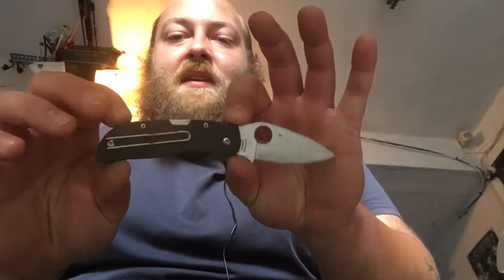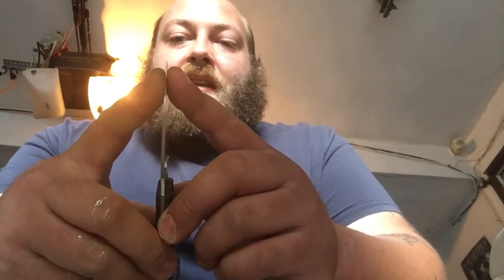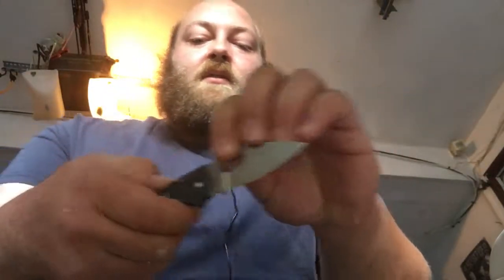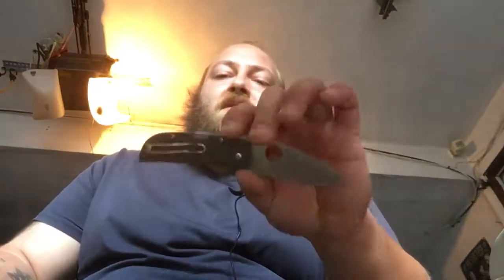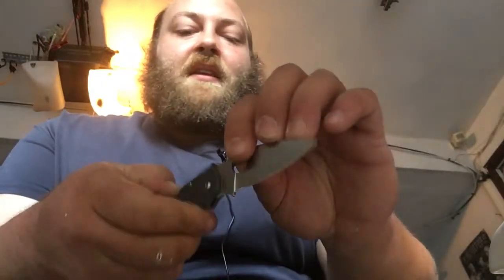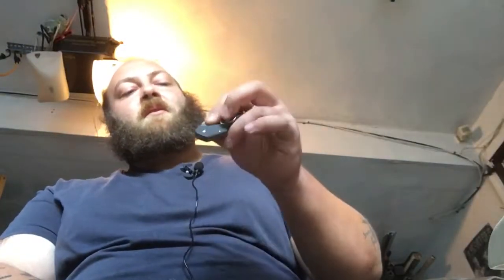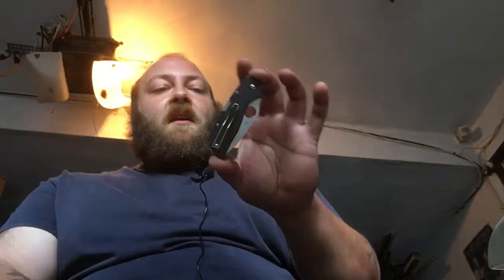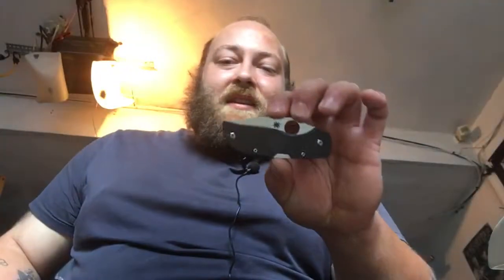Spyderco chaparral ($95 go buy it now before you watch I’ll wait)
If you can you should. The spyderco chaparral